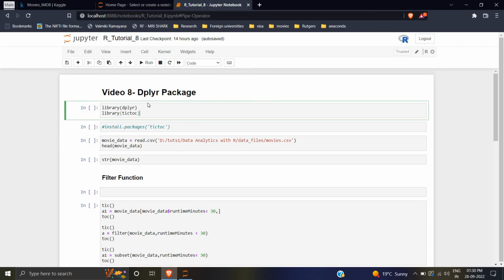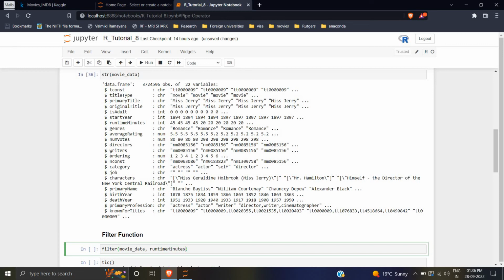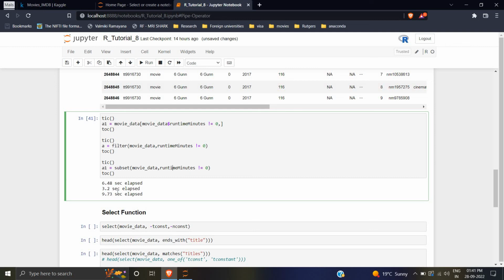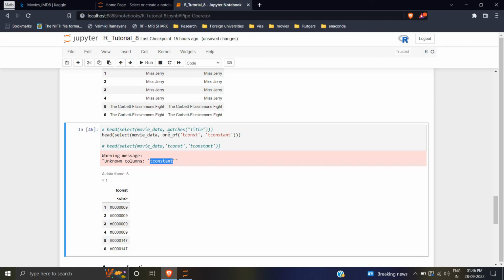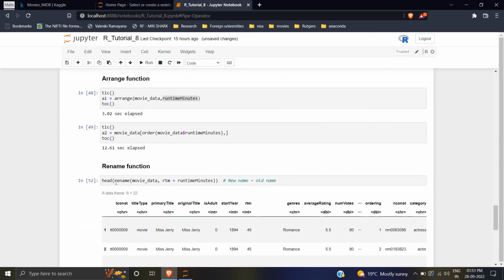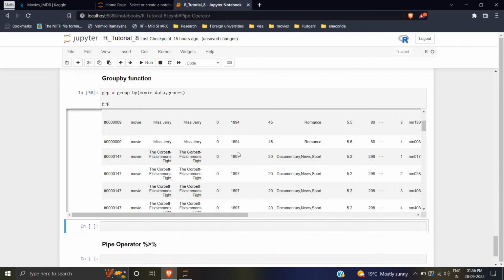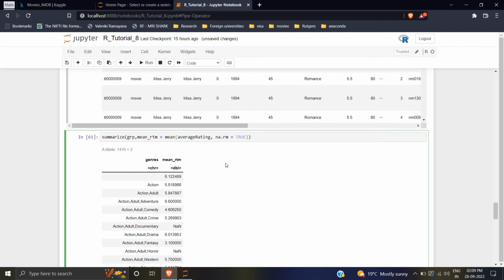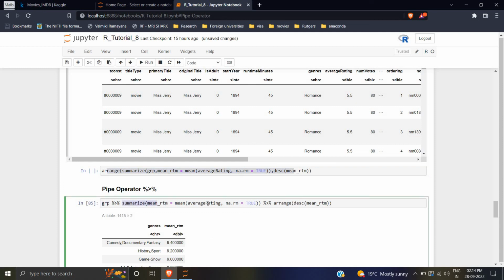Dplyr Package and functions in R | Select | Filter | Arrange | Groupby | Pipe | tictoc Package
Movie Dataset

0:00 Introduction
1:15 Loading the Packages and dataset
4:32 Filter Function
7:13 Comparing Filter with Subset and Basic Function
11:03 Select function
16:09 Arrange Function
16:41 Compare Arrange with order function
17:33 Rename Function
19:29 Mutate Function
21:05 Transmute Function
22:48 Groupby and Summarize function
27:25 Missing Values
31:11 Sort in descending order using Desc
32:21 Pipe Operator